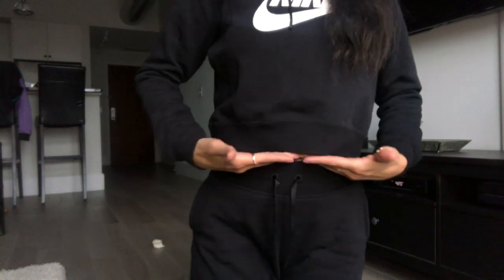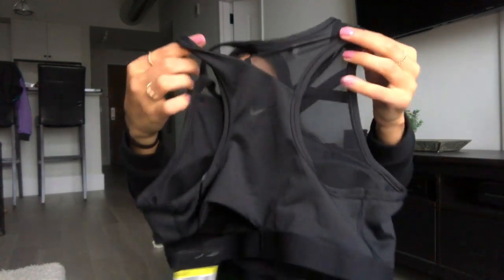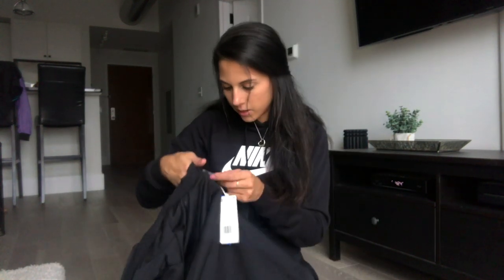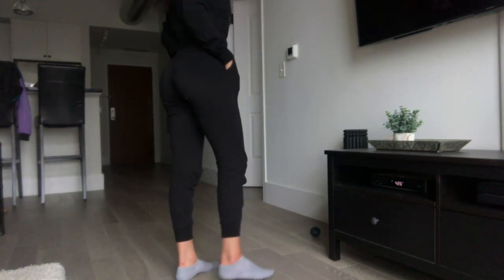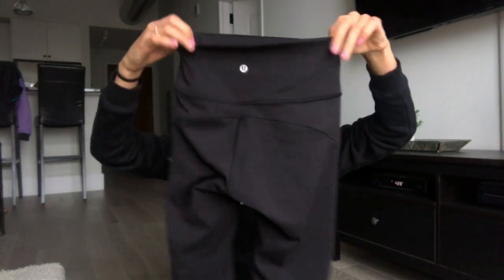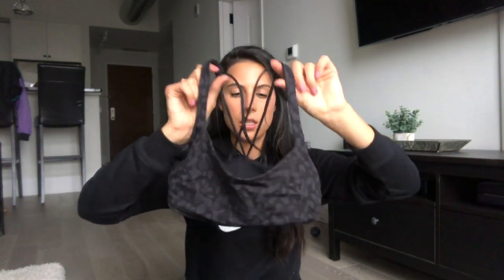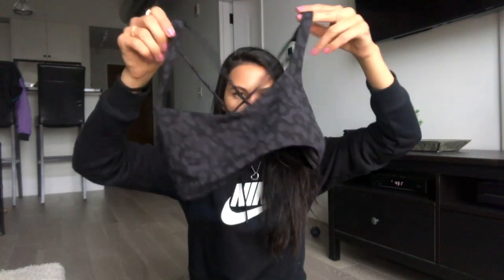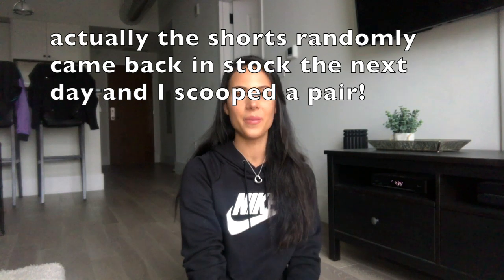Athletic Wear Haul!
This is a video of all the athletic clothes I bought this month!!🙈😳😬 It includes clothes from Nike, Adidas, and Lululemon.

My stats:
5'8
130lbs
32B
26in waist
37.5in hips

The clothes:
Nike cropped hoodie small